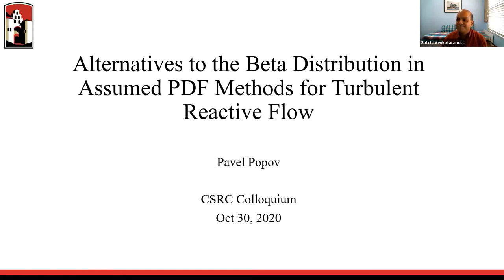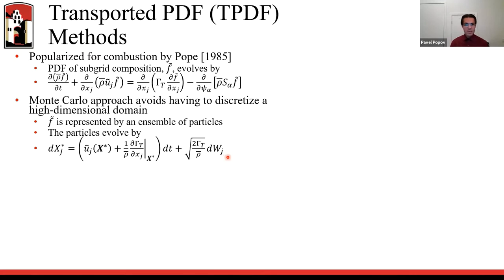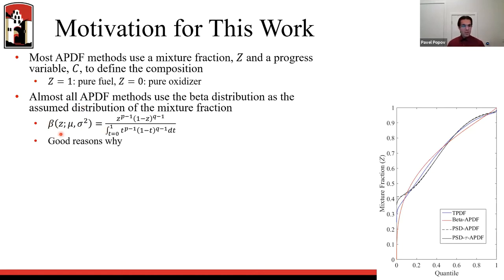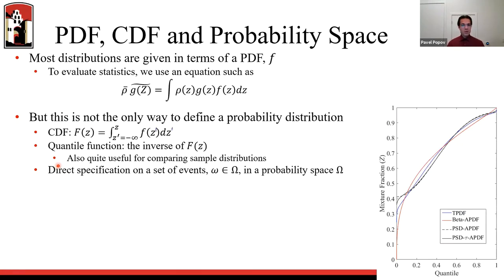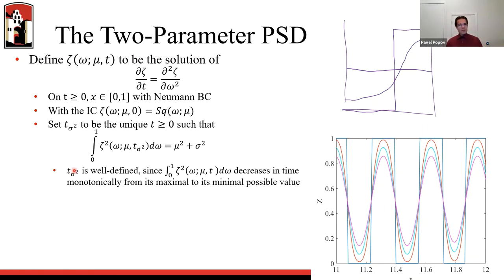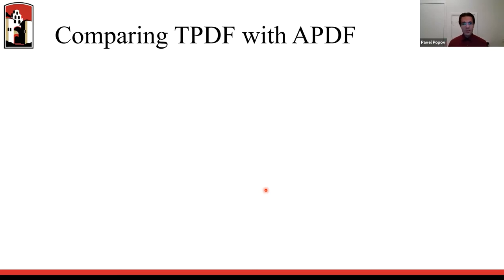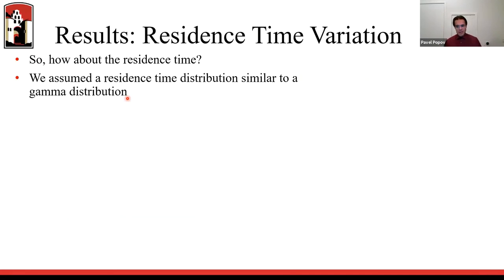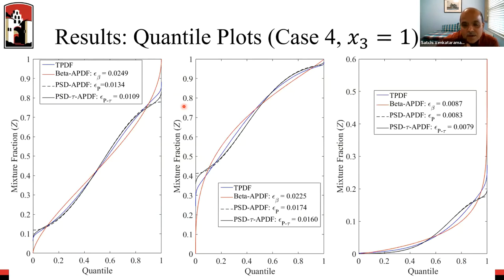Fall 2020 Colloquium Talk - Dr. Pavel Popov (10/30/2020)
Date of Talk - October 30, 2020
Speaker - Pavel Popov, Aerospace Engineering, San Diego State University
Title - Alternatives to the Beta Distribution in Assumed PDF Methods for Turbulent Reactive Flow